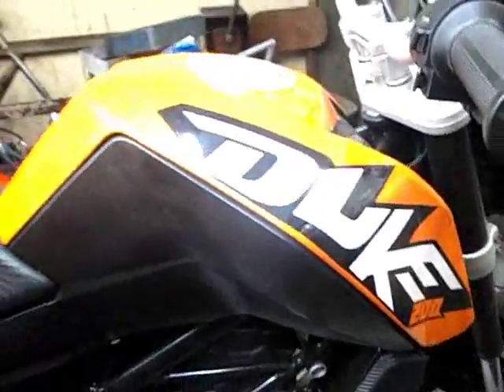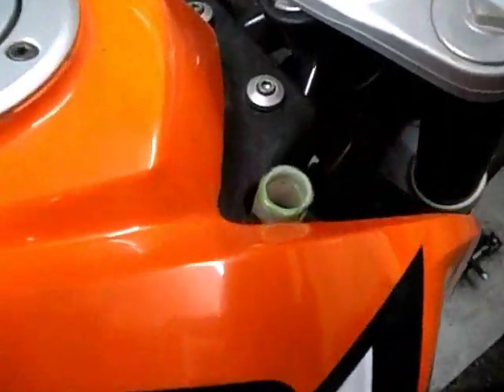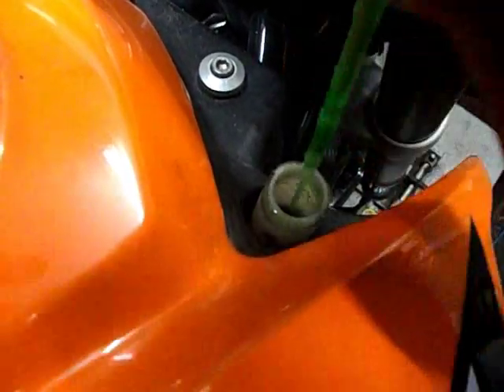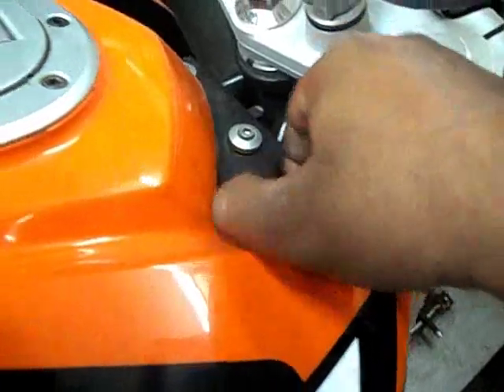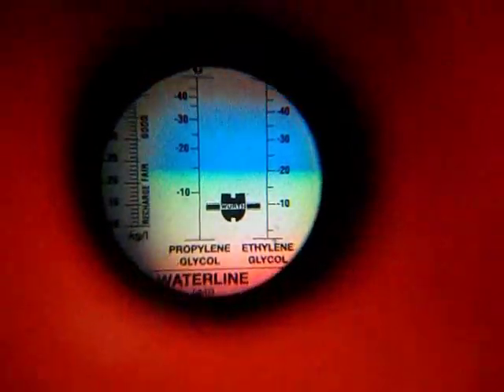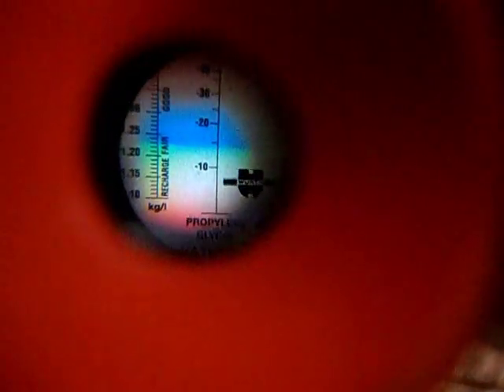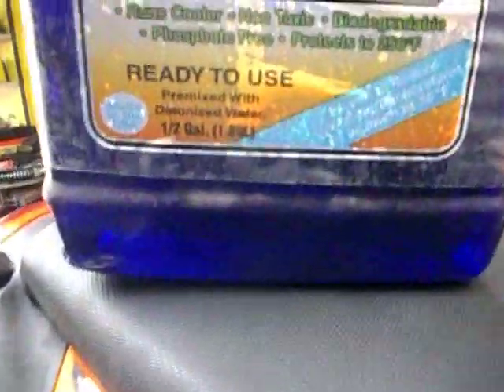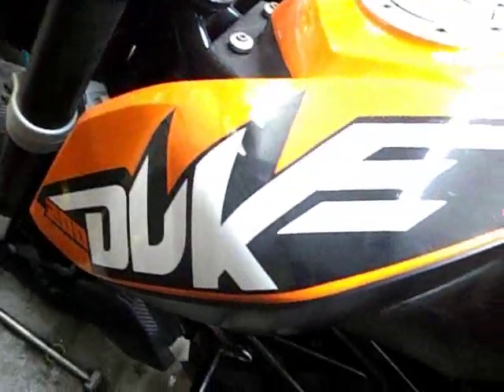KTM coolant testing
This video gives us better Idea about coolant or anti freeze quality...This can be used on any vehicle which are based on Liquid cooling system..This is my testing type. You may or one may use any other tool the way you want... Thanks.